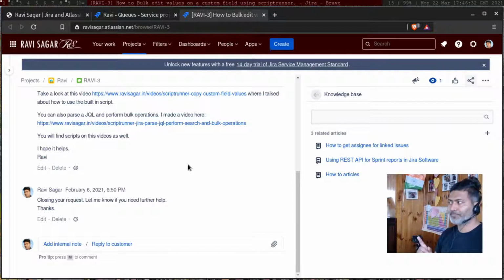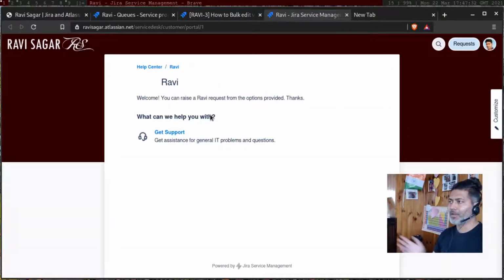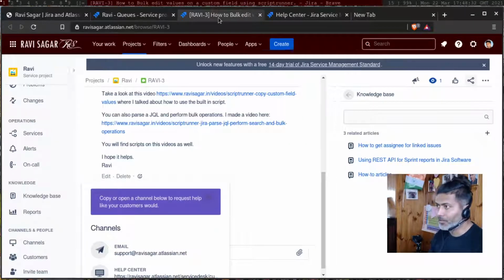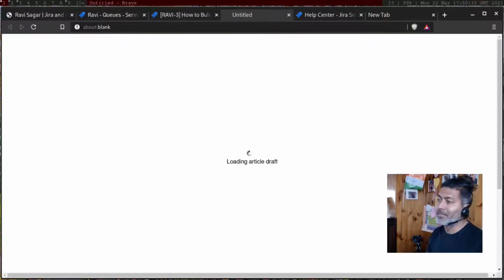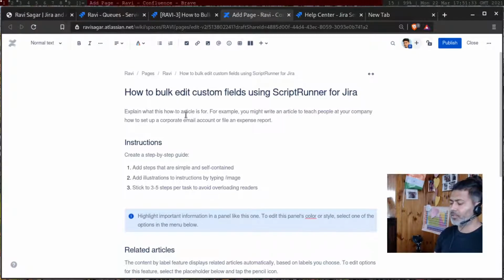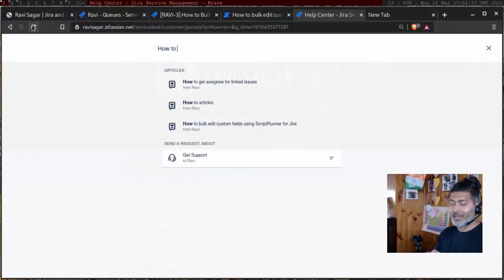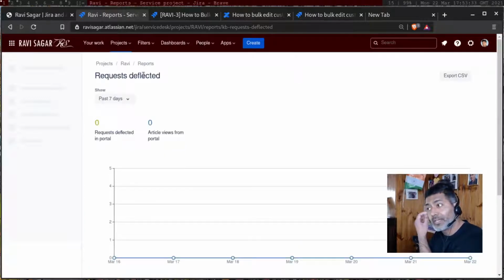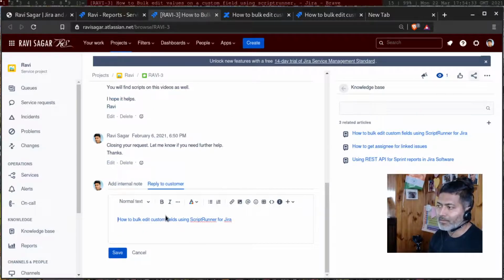Jira Service Management - Enrich KB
As promised let me show you how to easily link your Jira tickets to your KB Articles but more importantly how to create KB articles from Jira tickets.

1. Jira Quick Start Guide (Book)
3. Jira 7 Guide for Administrators and Developers (Video course)
4. Jira 7 Essentials (Video course)

5. Google Apps Script tutorials

Social